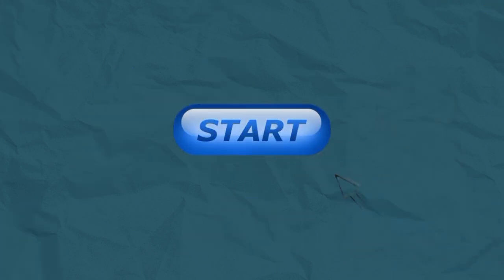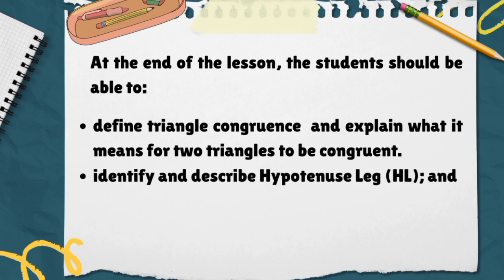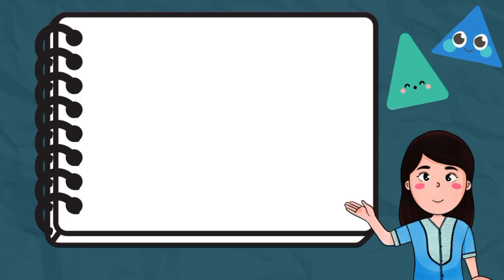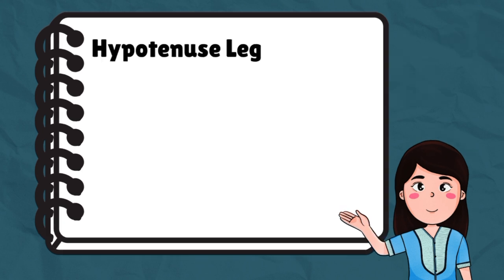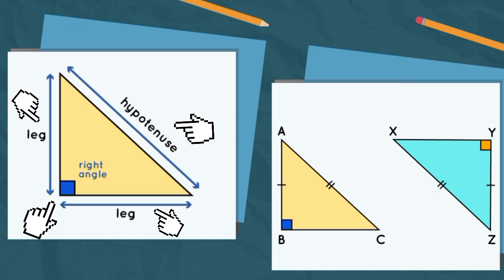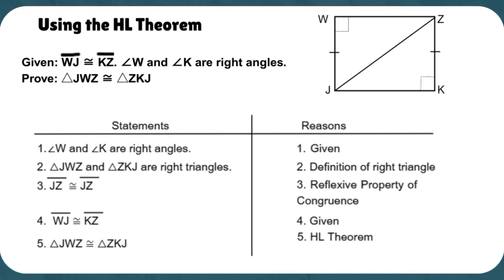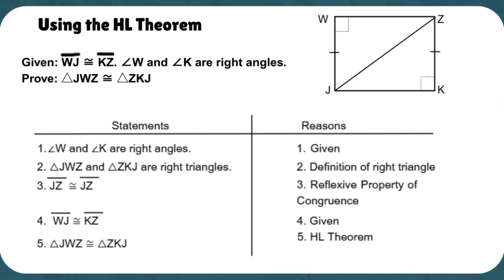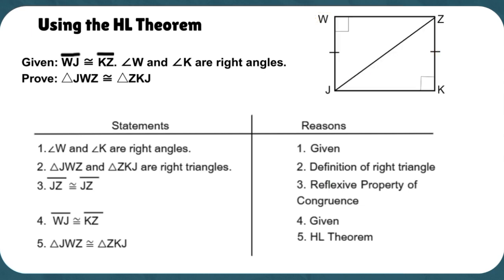Hypotenuse Leg Theorem